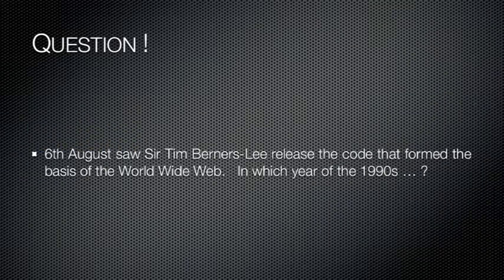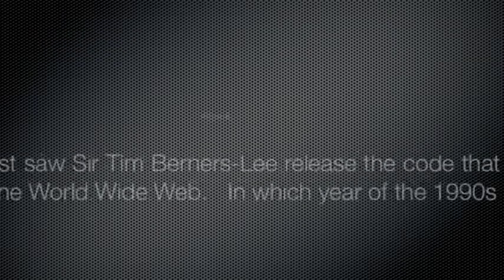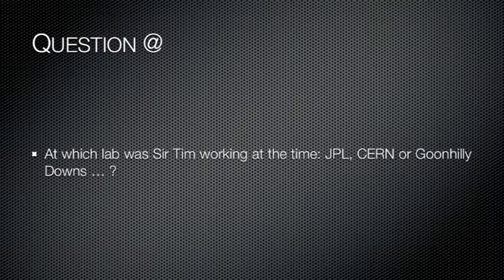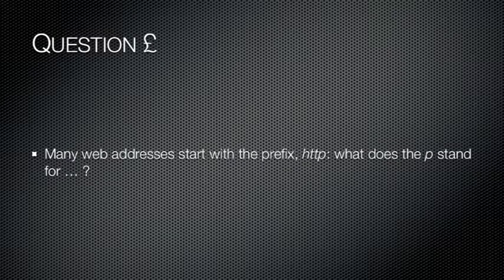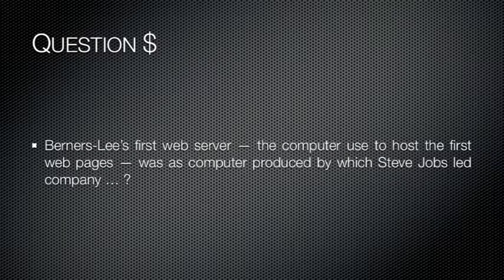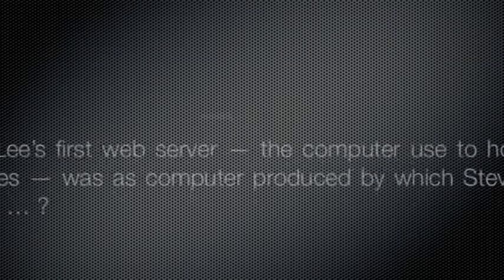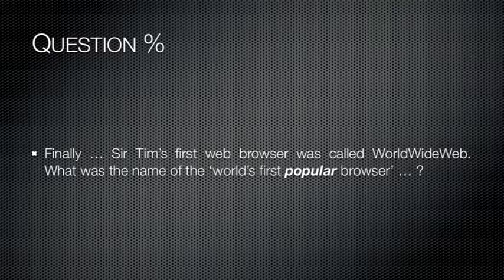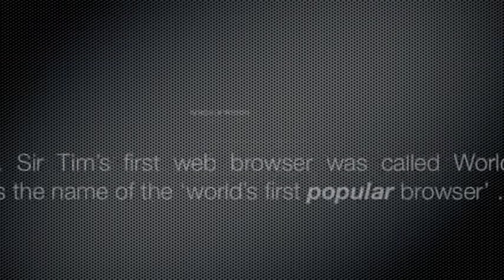6th August 2013 Teaser The World Wide Web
This is the video for today's Teaser: to find out more, or put in your answers, go